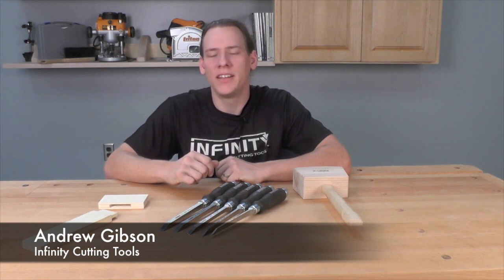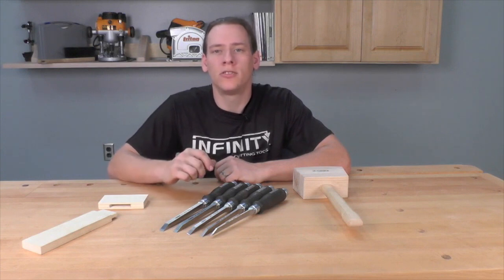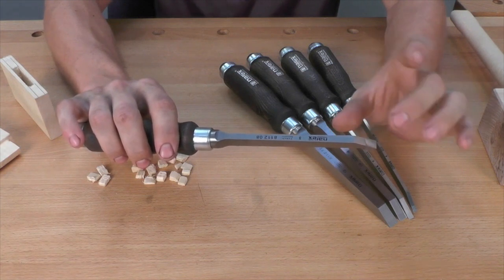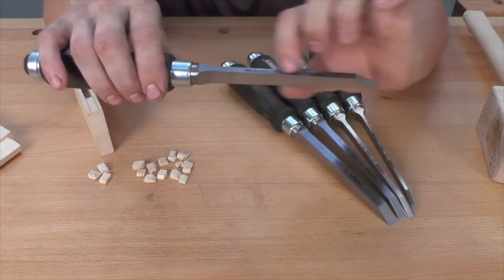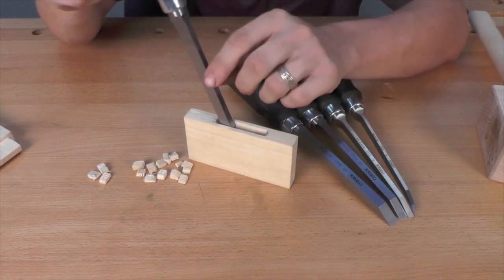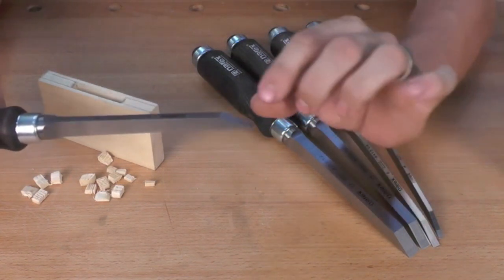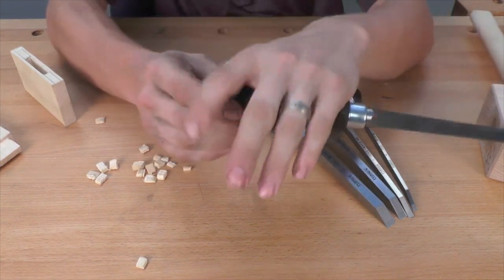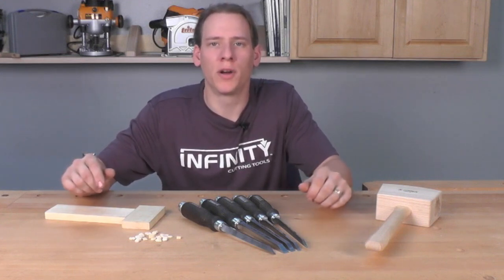Infinity Cutting Tools - NAREX Mortise Chisels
UPDATE 6/14/23: NOW AVAILABLE IN 6 IMPERIAL SIZES: For sale individually (1/8", 3/16", 1/4", 5/16", 3/8" & 1/2"), or in two money savings sets: 4-Pc. Set (1/8", 1/4", 3/8" & 1/2") or in a 6-Pc. Set with all sizes, plus a leather tool roll!

Narex Mortise Chisels: Available in 4mm, 6mm, 8mm, 10mm & 12mm

If you would like to make your own joinery by hand, a solid set of mortise chisels will be the cornerstone of your chisel collection. This 5-piece set will outfit you with a wide range of options, so whether you're making a small box or a lovely gazebo, you'll be able to chop your way to a finished piece of fine art in no time. And when the work is done, your chisels will find a safe home inside the included 14-pocket Premium Leather Tool Roll.

From the moment you first pick up a Narex Wood Line Profi mortise chisel, you'll know that you made the right choice in hand tools. Crafted of high-quality chrome-magnesium steel and hardened to HRc59, these mortise chisels can carry their weight throughout your workday. The specially engineered trapezoidal body shape prevents wedging, while the unique oval-shaped handle allows you to feel the exact positioning of the cutting edge.

Feel free to chop away with these mortise chisels for as long as your arm can swing a mallet. The dark-stained beech handle and blade are joined with traditional hoop and ferrule construction, blow after blow, your chisel will take the punishment and keep coming back for more. These mortise chisels are the best option for cutting through edge grain material in all manner of joinery. Whether you're clearing out large chips from a deep mortise or carefully creating delicate box joints, a Narex Mortise Chisel won't let you down.